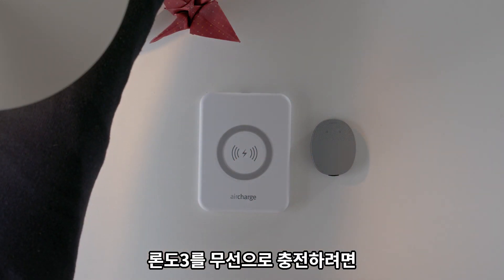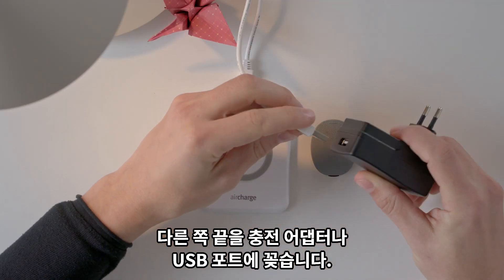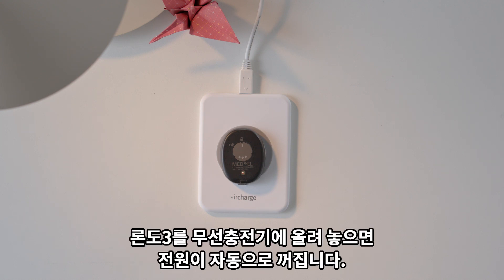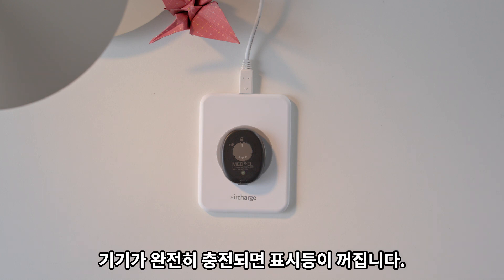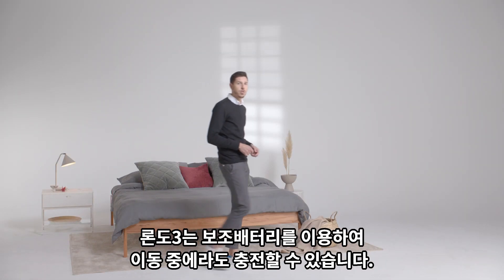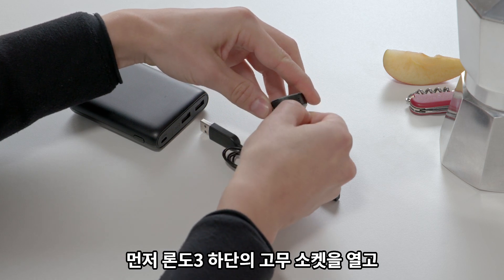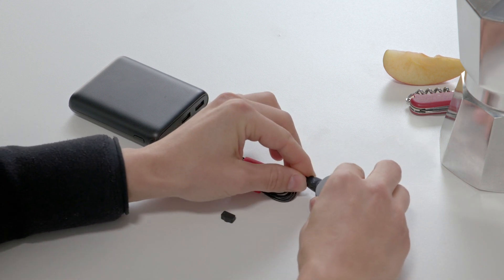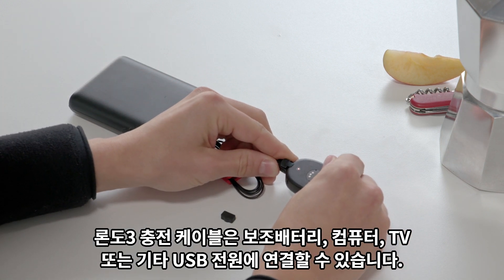RONDO 3 Hands-on: 론도3 충전하기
무선 충전 패드 또는 충전 케이블을 사용하여 RONDO 3를 충전하는 방법을 알아보세요.

RONDO 3는 MED-EL 인공와우용 일체형 어음처리기입니다. 무선 충전, 무선 연결 및 뛰어난 청취력을 갖춘 RONDO 3는 놀랍고도 단순합니다.

MED-EL은 청각 임플란트 분야의 선도적인 혁신 기업입니다. 우리는 획기적인 기술을 통해 다른 사람들이 소리의 즐거움을 들을 수 있도록 돕습니다.

MED-EL 제품은 오스트리아 본사에서 제조되며 100개 이상의 국가에서 사람들이 난청을 극복하도록 돕고 있습니다. 난청을 가진 사람들을 돕기 위한 우리의 열정에 대해 자세히 알아보려면 에서 확인하실 수 있습니다.